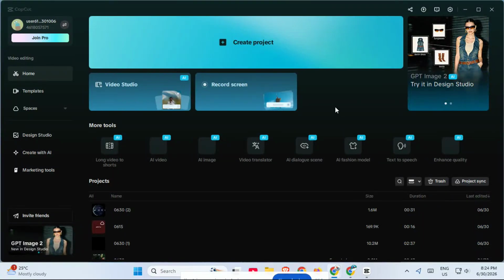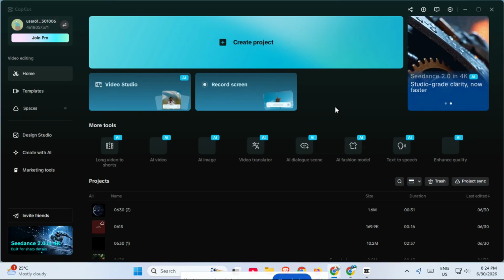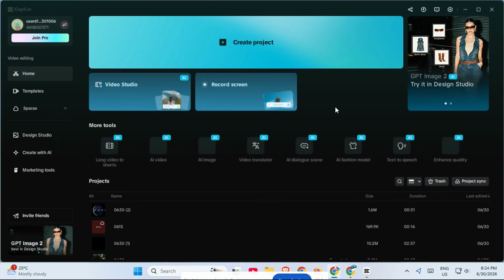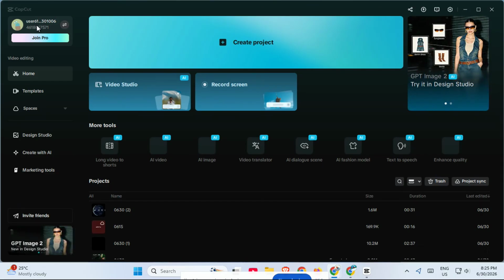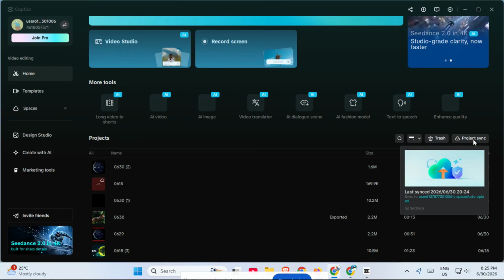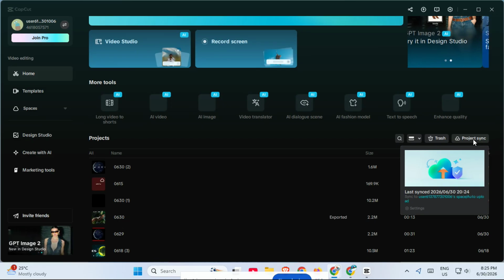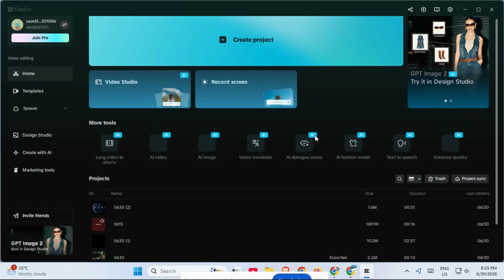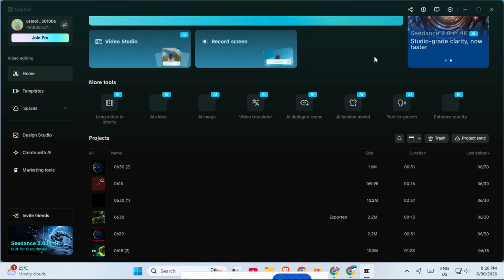How To Sync CapCut Project Across Devices (Easy Guide)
Learn how to sync your CapCut project across devices by turning on Project Sync from the CapCut PC home screen. This quick tutorial shows you exactly where to find the setting and enable it for a smoother editing workflow.

🕚Timestamps:
0:00 Intro
0:14 Open CapCut PC
0:27 Find Project Sync on the Home Screen
0:46 Turn On Project Sync
1:02 Confirm Your Projects Are Synced
1:18 Outro

✍️What You'll Learn In This Video:
• How To Open CapCut On PC And Find The Home Screen
• How To Locate The Project Sync Option In CapCut
• How To Turn On Project Sync Across Devices
• How To Edit More Efficiently Between PC And Mobile

💡Pro Tips:
• Make Sure You Are Signed Into The Same CapCut Account On Every Device
• Give Project Sync A Moment To Finish Updating Before Switching Devices
• Check That You’re Using A Supported Version Of CapCut
• Reopen The Project On Your Other Device If It Doesn’t Appear Right Away
• Keep Your Internet Connection Stable While Syncing